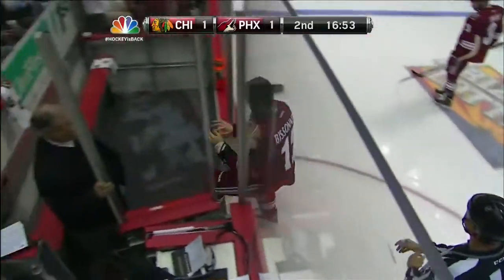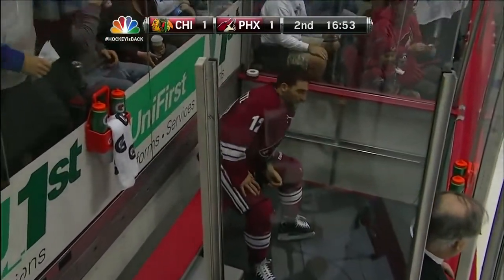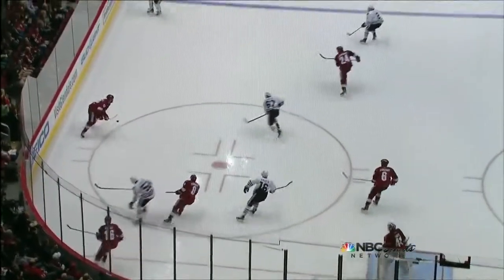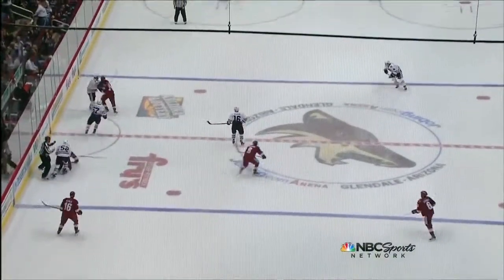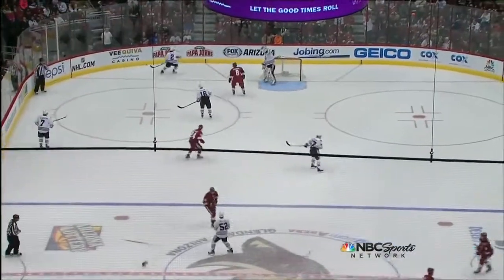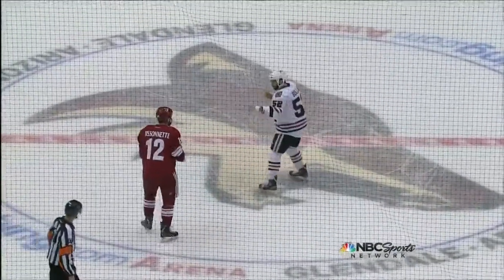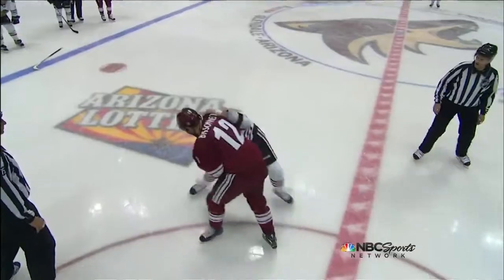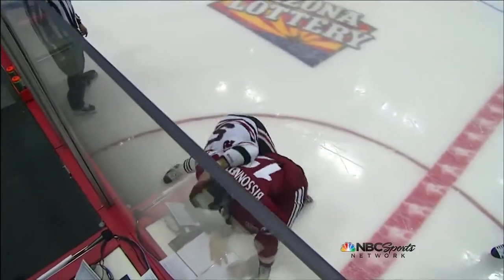Brandon Bollig vs Paul Bissonnette Jan,20 2013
NHL Fight Brandon Bollig vs Paul Bissonnette Jan,20 2013 Chicago Blackhawks vs Phoenix Coyotes